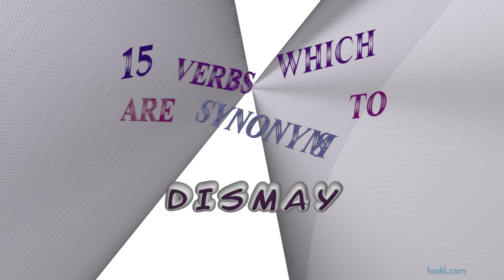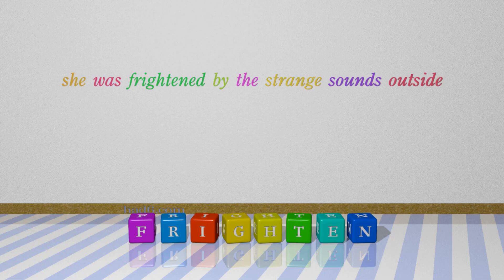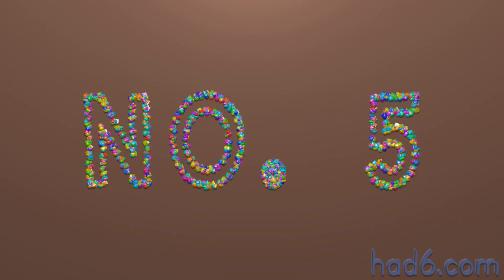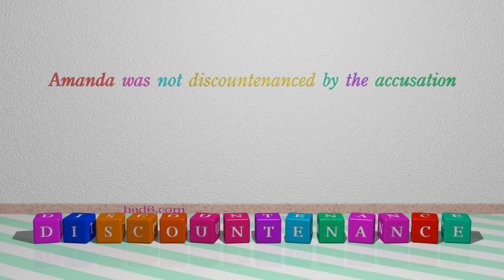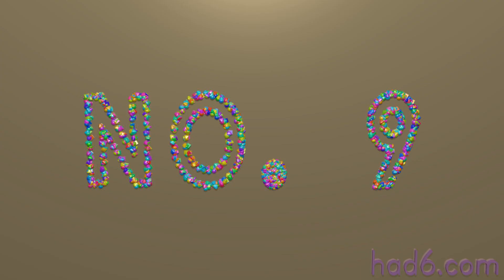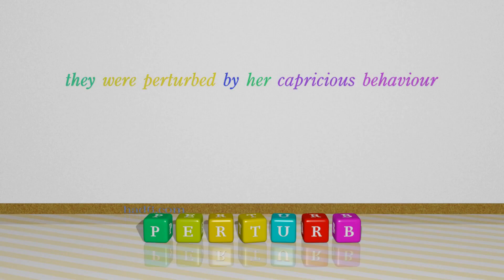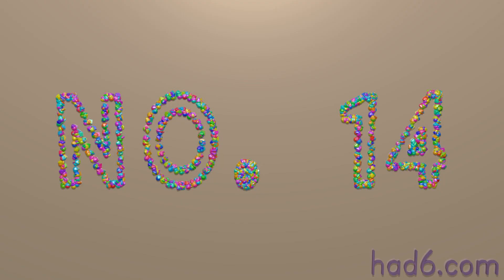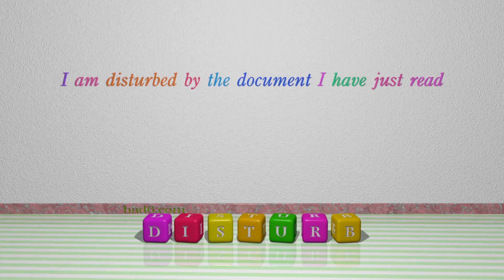dismay - 16 verbs which mean dismay (sentence examples)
This video examines dismay as a verb. Here, 16 verbs, which have meanings similar to that of dismay in standard English, are introduced through sentence examples. These synonyms help you to remember the meanings of this group of words for improving your vocabulary.